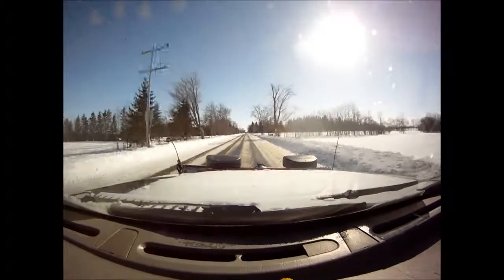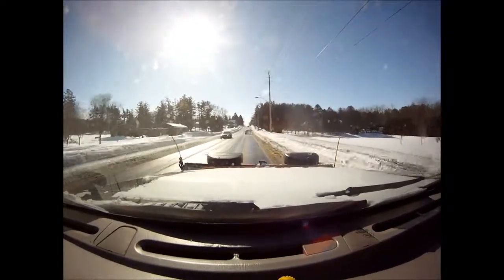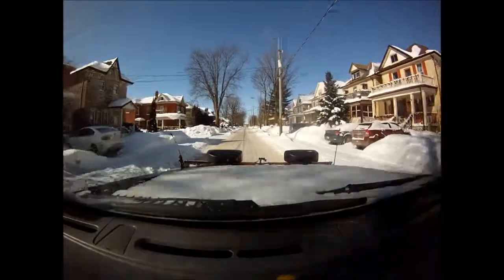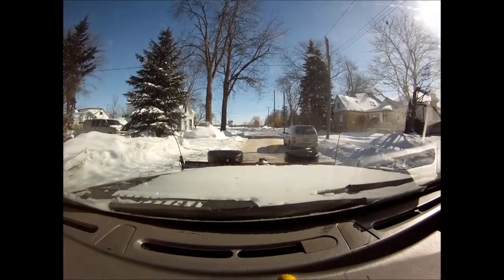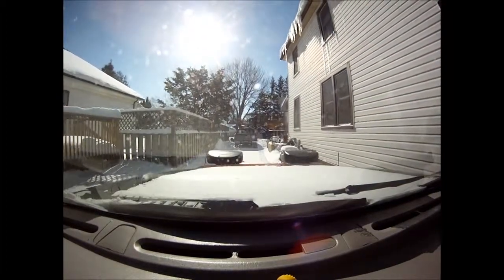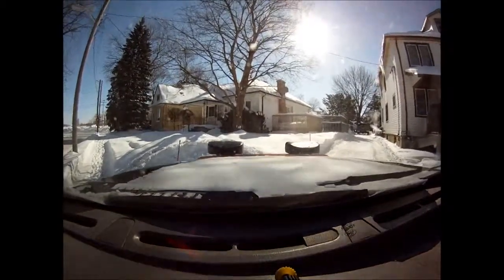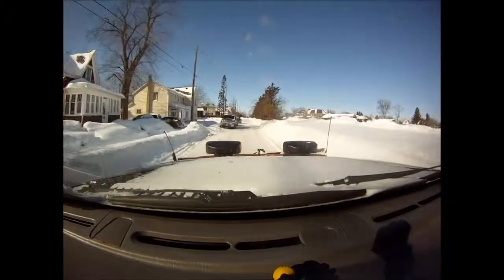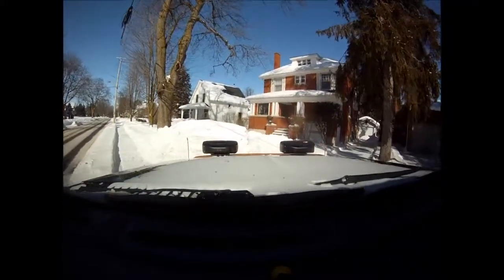F250 7.3L Snow Plowing Ride Along - 2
2001 F250 7.3L with 7'6" Western Midweight Ultramount.
Half-way through my 1st plowing season..